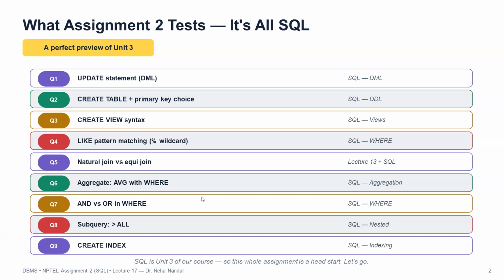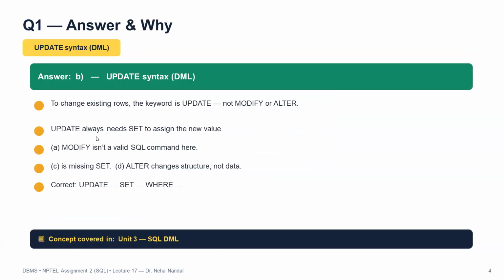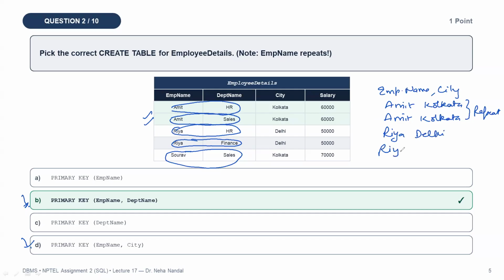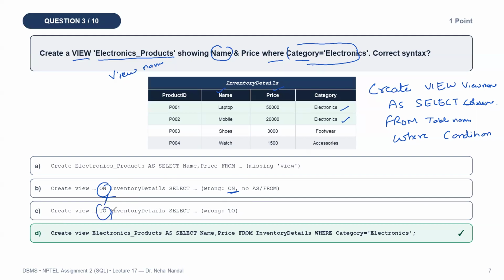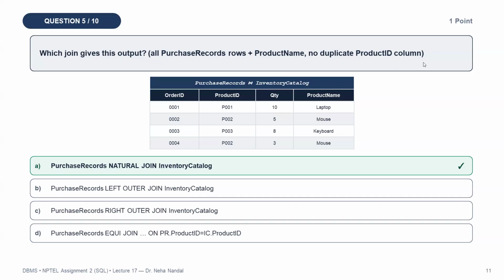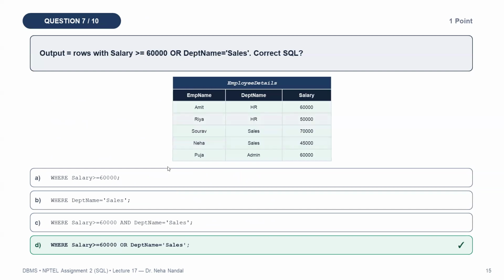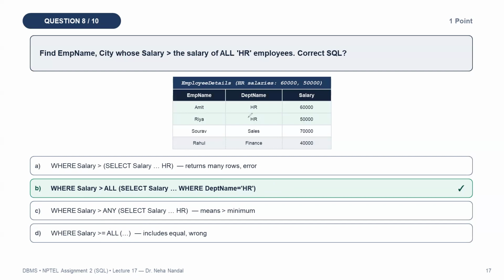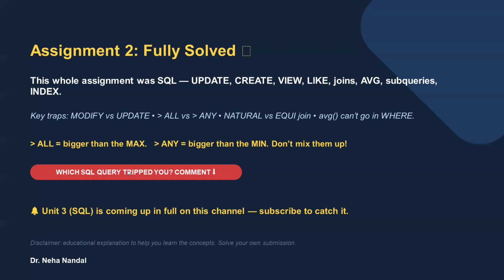2026 NPTEL DBMS Assignment 2 SOLVED 🔥 All SQL Questions Explained | UPDATE, VIEW, Joins, Subqueries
All 9 SQL questions of NPTEL DBMS Assignment 2, solved and explained — with the actual tables shown so you can follow the reasoning. Covers UPDATE, CREATE TABLE, CREATE VIEW, LIKE, natural join, AVG, OR conditions, the ALL subquery, and CREATE INDEX. This whole assignment is SQL — a perfect preview of Unit 3.

⏱️ Q1 UPDATE ·
Q2 composite key ·
Q3 CREATE VIEW ·
Q4 LIKE · Q5 natural join ·
Q6 AVG ·
Q7 OR ·
Q8  ALL ·
Q9 CREATE INDEX

🔑 Key trap:  ALL means bigger than the MAX,  ANY means bigger than the MIN

💬 Which SQL query tripped you up? Comment the number 👇

⚠️ Educational explanation to help you learn — always complete your own submission.